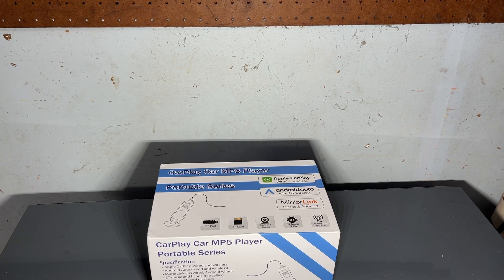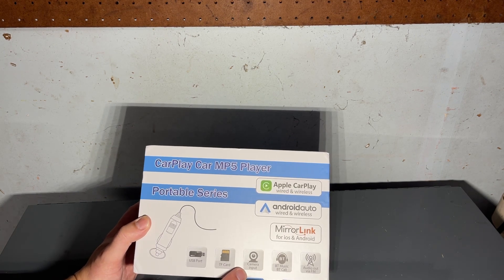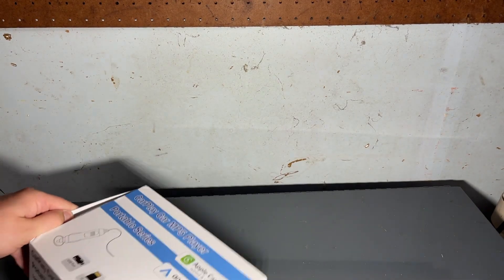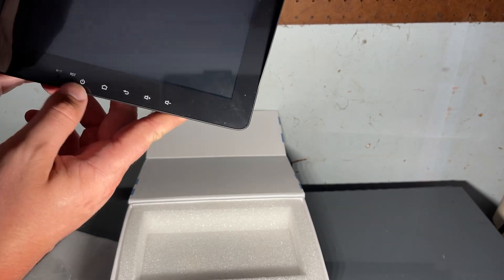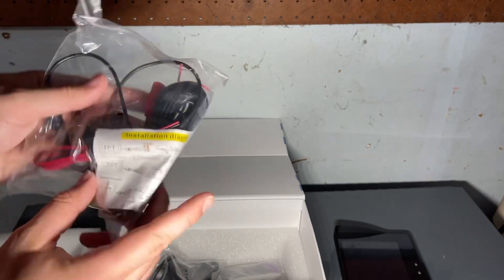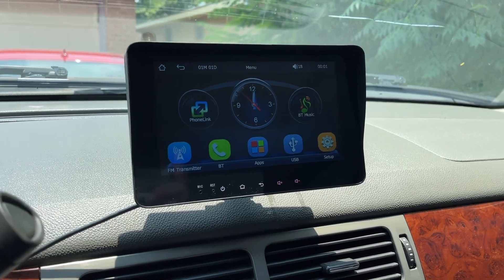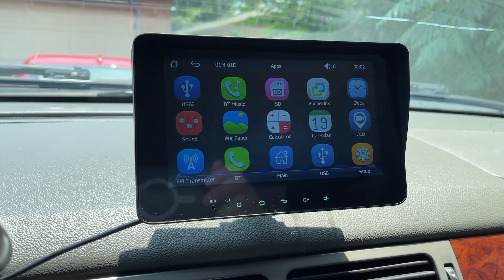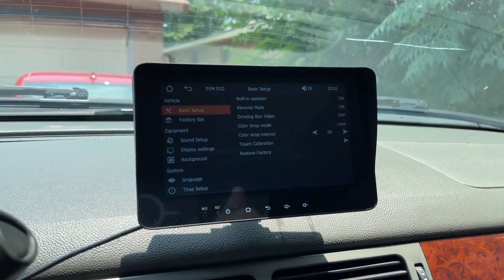CarScreen.co Unboxing / Review adding to my Vehicle with no CarPlay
TURNTHEMWHEELS